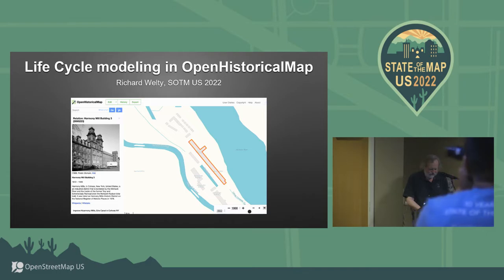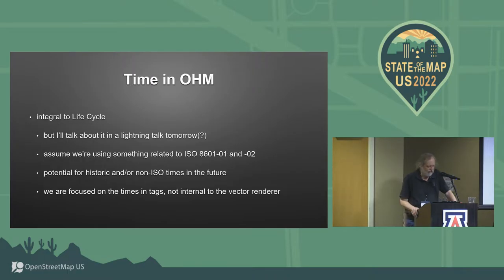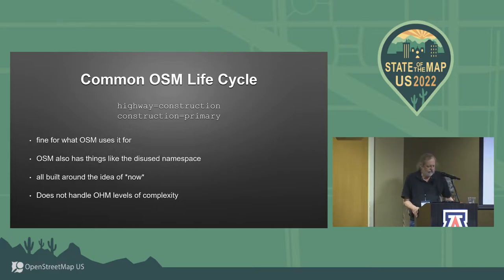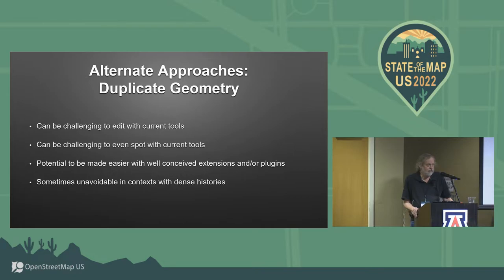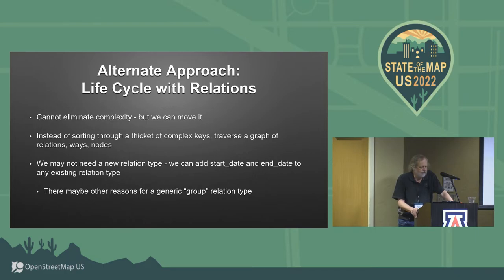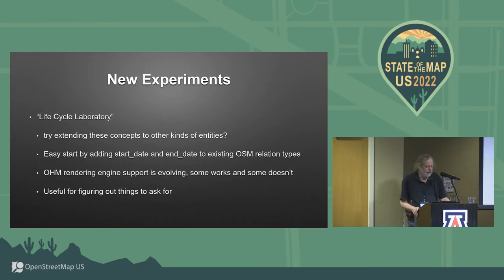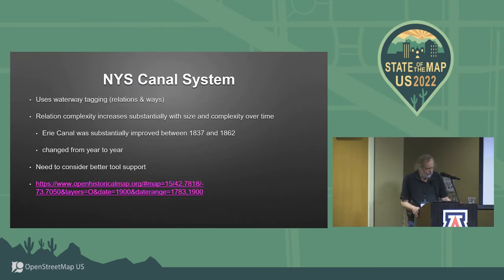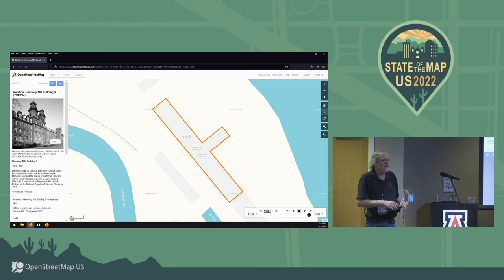OpenHistoricalMap: Life Cycle - Richard Welty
OpenHistoricalMap by its nature must provide more extensive and robust Life Cycle support than OpenStreetMap. This presentation looks at some approaches and discusses some current experiments. Considerations discussed include both UI/UX issues for mappers and considerations for data consumers.